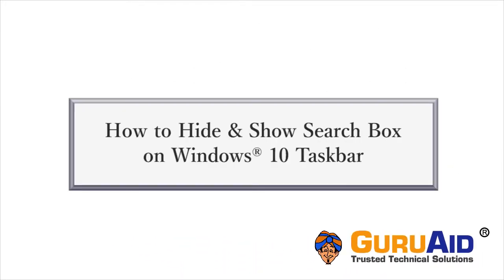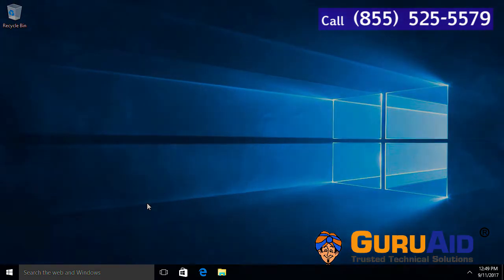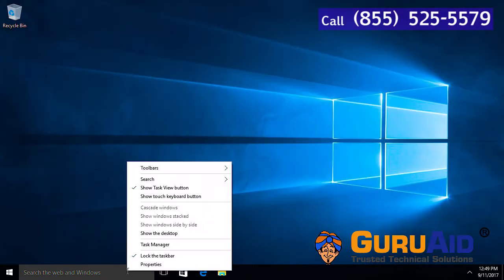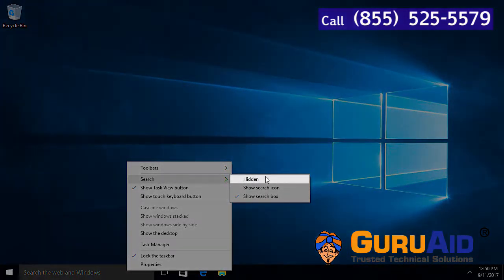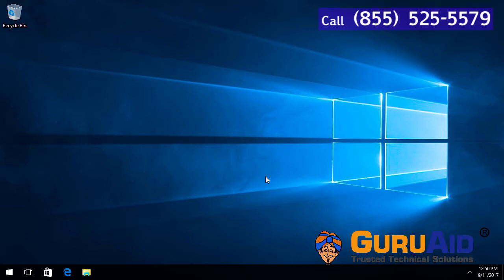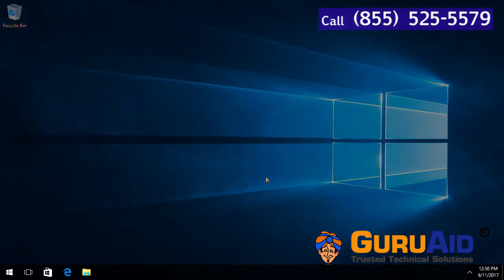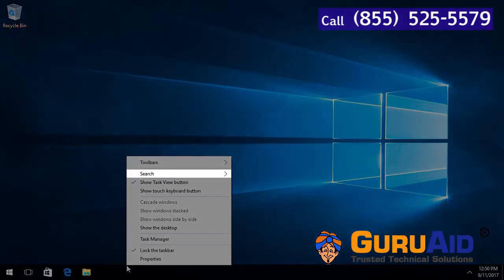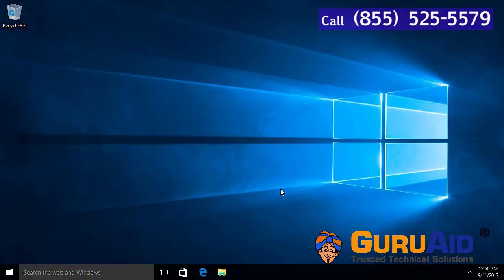How to Hide & Show Search Box on Windows® 10 Taskbar - GuruAid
GuruAid channel provides you simple & easy steps of How to Hide & Show Search Box on Windows® 10 Taskbar.
Windows 10 introduces search box or search icon that appeared prominently on the Taskbar, despite the fact that users can always click on the returned Start button and start typing to initiate the search right away. To declutter and reclaim the precious space on the Windows Taskbar for other more important app icons and buttons, Windows10 has built in a very simple way to enable or disable the Search Icon and/or Search Box on the Taskbar. By default, the “Search the web and Windows” box shows on the left side of the taskbar in Windows 10. You can use the search box to search programs or folders you want. This is a useful feature. However, sometimes you might think the search box occupy the space of your taskbar. If so, you can hide the search box or simply show a search icon on the taskbar. Now this post will show you how to show/hide search box or icon on Windows 10 taskbar.